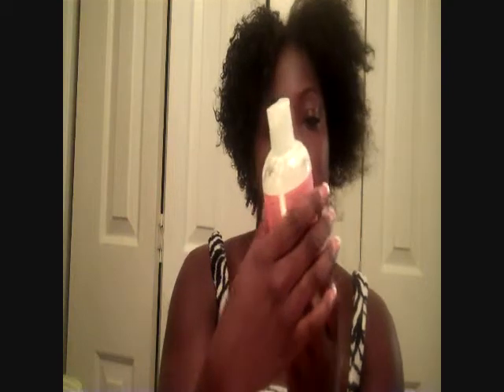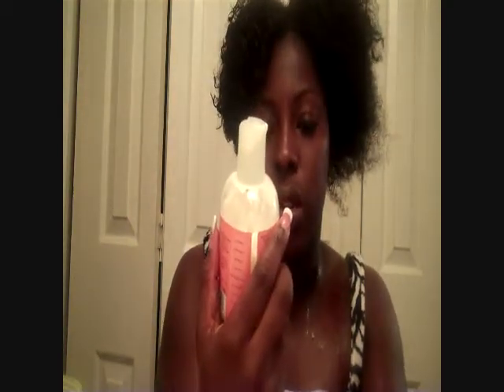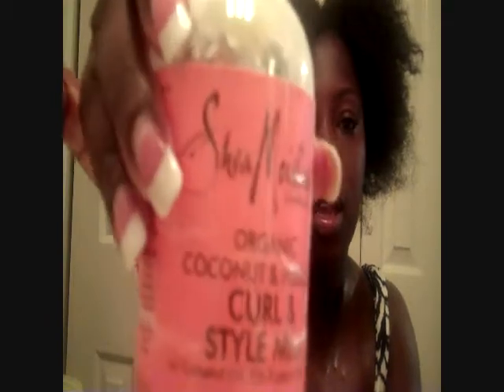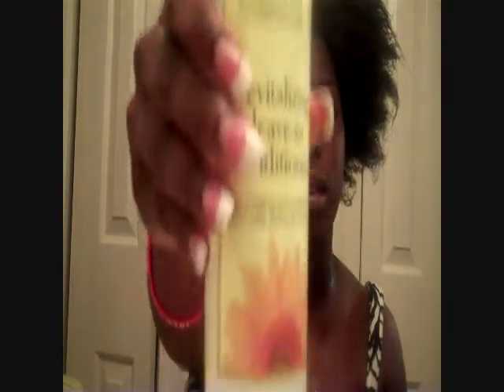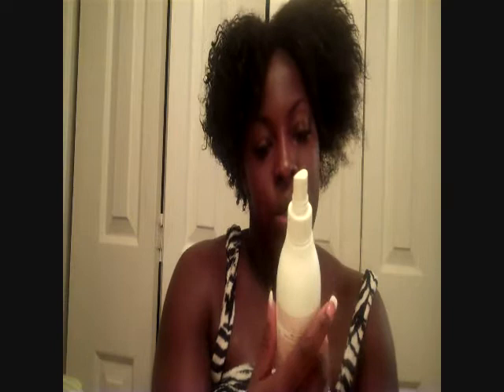Wash-N-Go with Tangle Teezer!!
Product Used:
IC Fantasia Gel
Tangle Teezer
Shea Moisture Curl & Style Milk
100% Aloe Vera Gel
Soft Sheen Curl Revitalizer
Song Title: Drip Drop

Mus